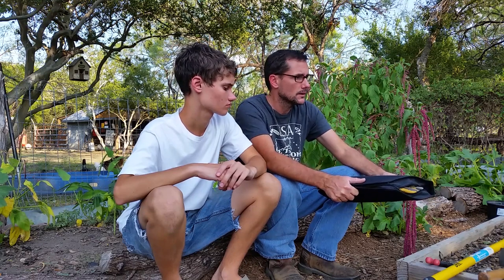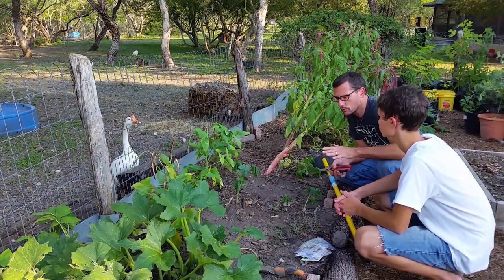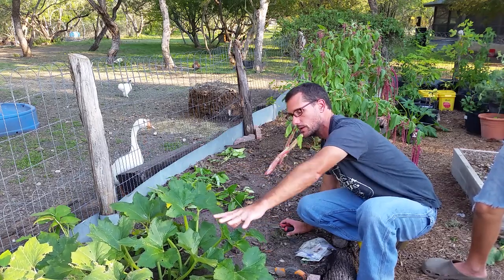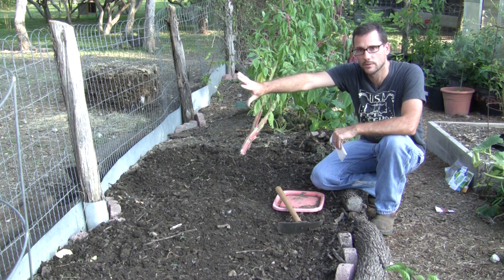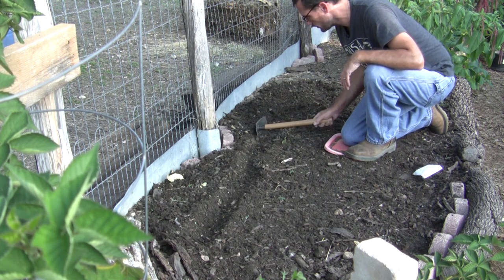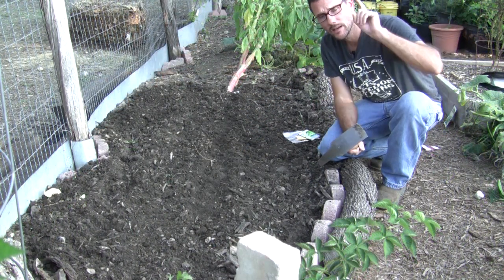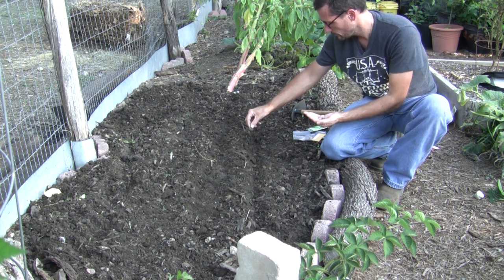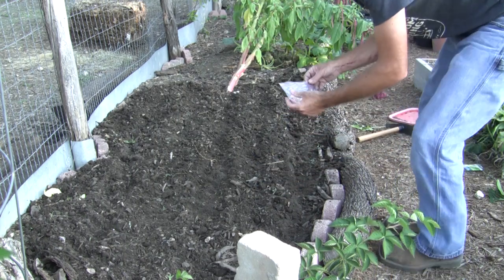Cucumbers, Brussels, Broccoli, Chard, Lettuce... and feeding Goats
Sometimes it's extremely difficult to find time to get things done! That's how I feel right now. There's so many things to do. The project list on the farm is getting longer and longer. But that can't stop the garden. A farmer has got to eat and you can't eat what you don't plant! Luke and I take some time to do a small patch in the garden tonight. I can't say that it's all done correctly, but that small patch is done for now.

I love this new little Hoe Dag tool!

for purchasing the Hoe Dag and other fine gardening tools.

I would be honored for you to ►LIKE, ►SHARE and ►COMMENT